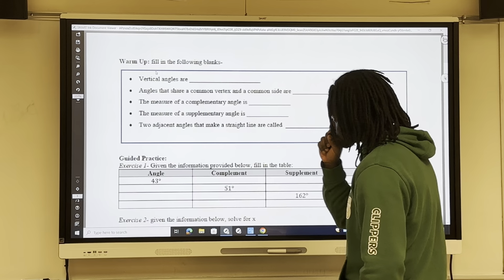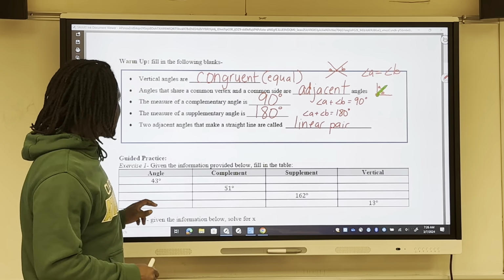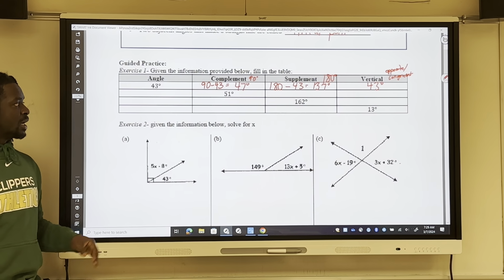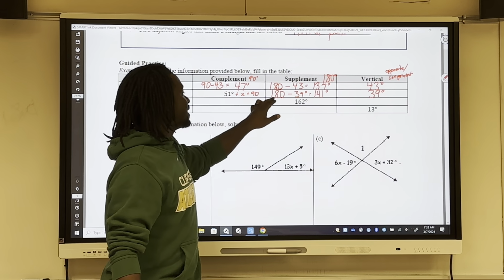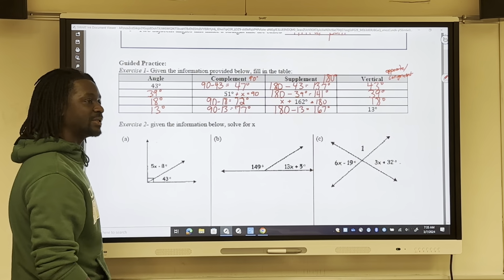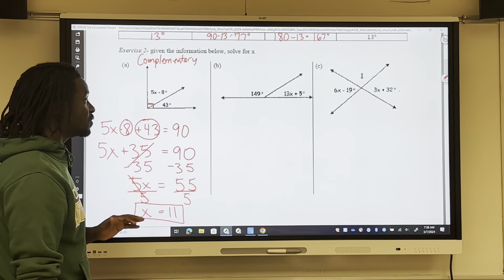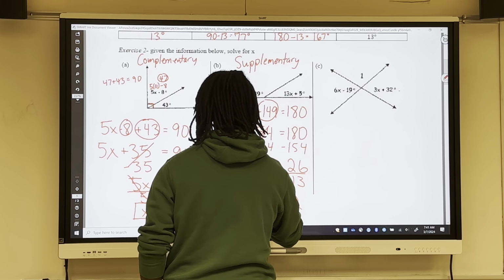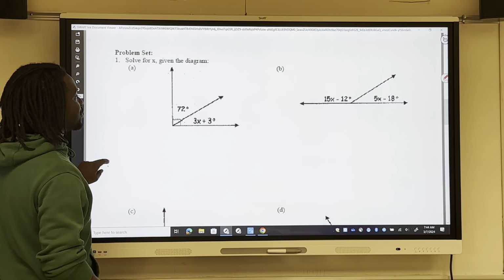Day 2 - Finding Unknown Angles (SOL 8.5)